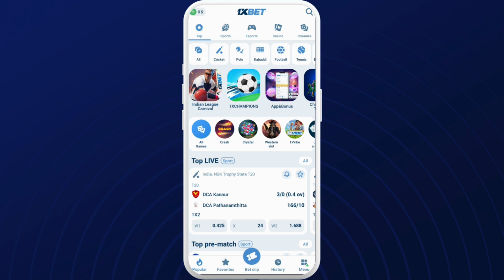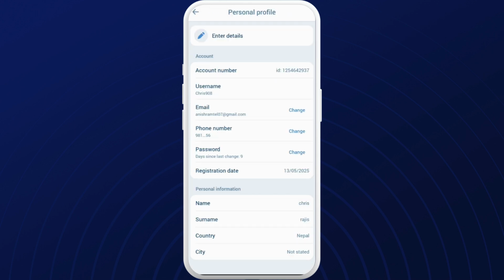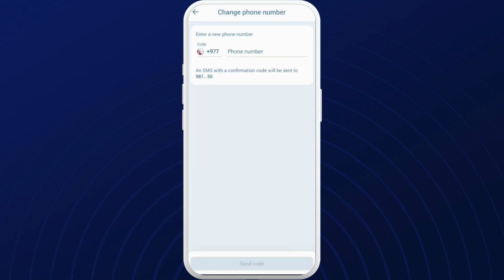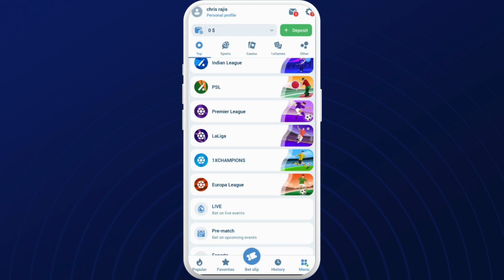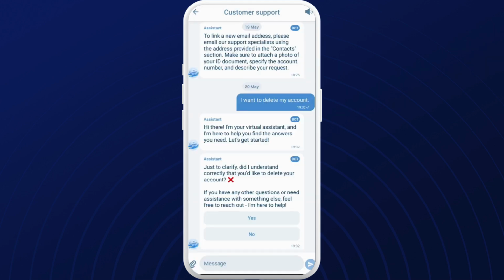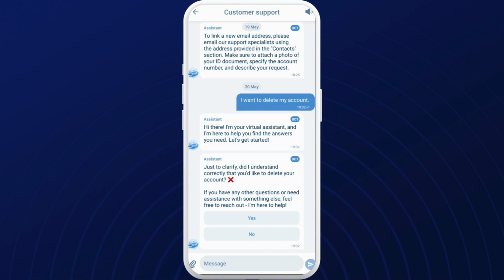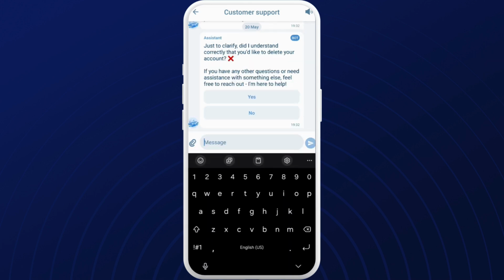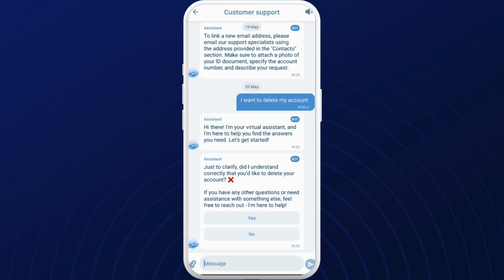How to Remove Phone Number from 1xBet 2025?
Disconnect and secure your account with this essential 1xBet phone number removal guide for 2025! In this tutorial, we'll walk you through the official process of deleting your registered mobile number while maintaining access to your account and funds. You'll learn how to navigate 1xBet's upgraded security center to submit a number removal request, which now requires both email confirmation and identity document verification for approval. Discover 2025's new safeguards that impose a 14-day withdrawal hold after number changes and temporarily disable SMS-based features. We'll cover crucial pre-removal steps like setting up alternative authentication methods (email 2FA or authenticator apps) and saving important transaction records. Plus, get professional tips for troubleshooting verification rejections, handling pending withdrawals before removal, and understanding how this affects account recovery options. Whether you're changing carriers, protecting your privacy, or simplifying your account, this guide ensures your number removal complies with 1xBet's strict security protocols while minimizing disruptions to your betting activity!